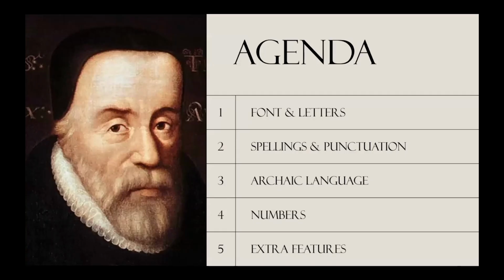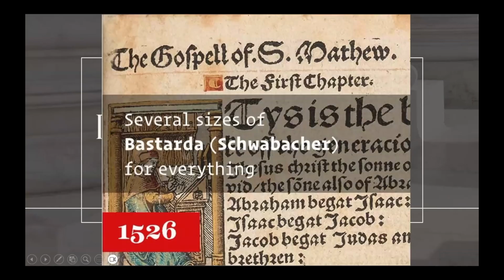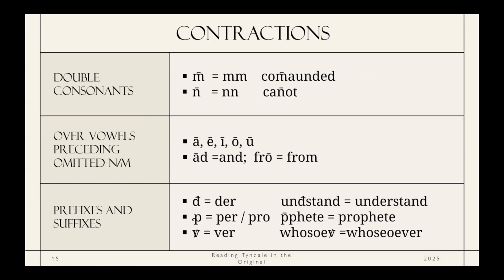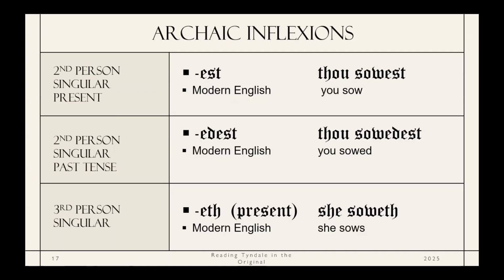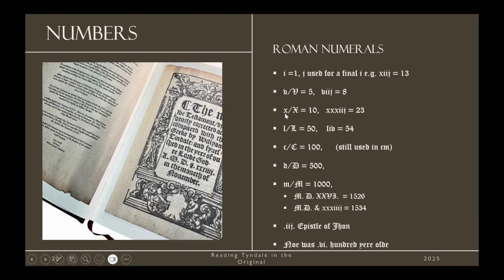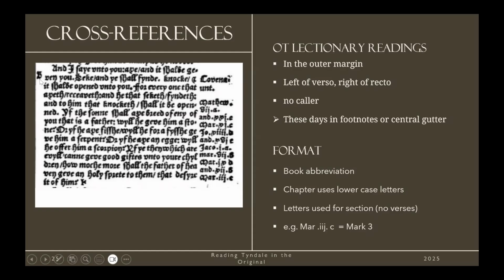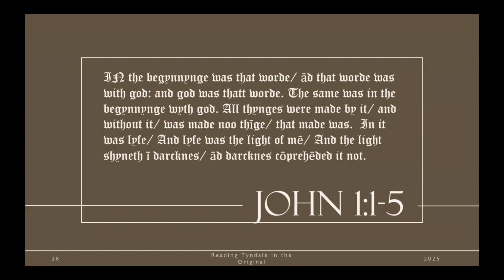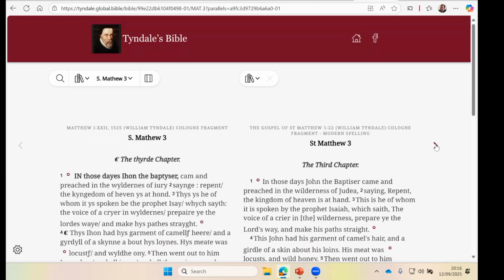Orthography & Typography in Original Tyndale Publications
Presented by Neil Rees, Linguist at the British Bible Society & Chair of the Tyndale Society UK